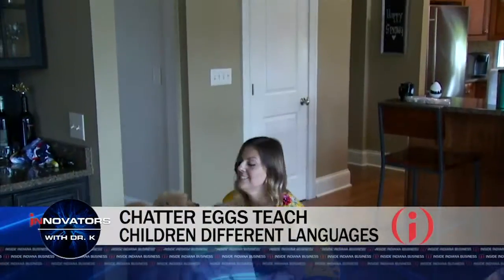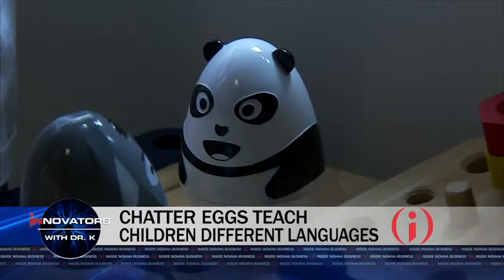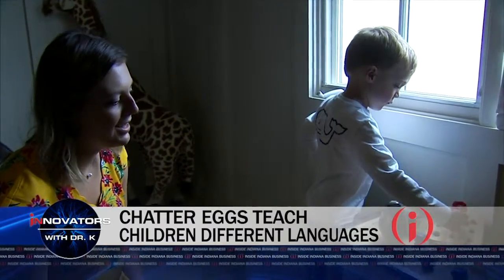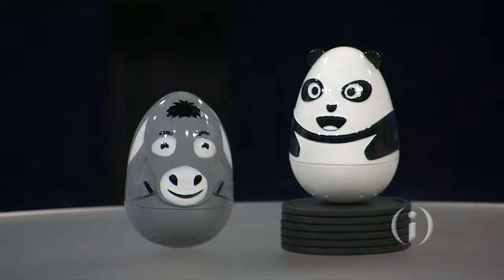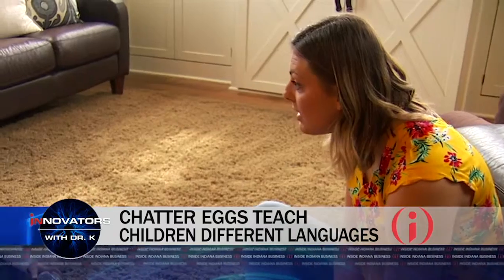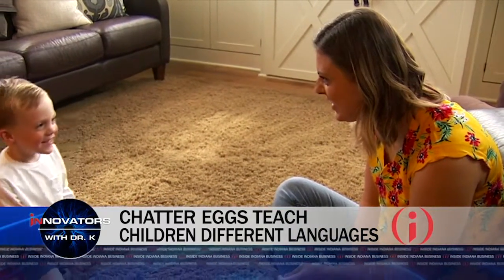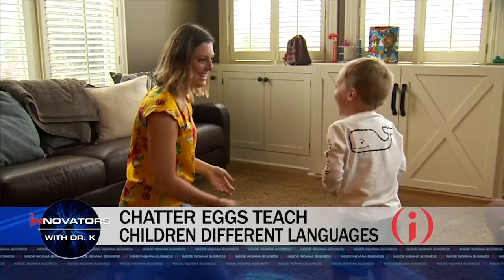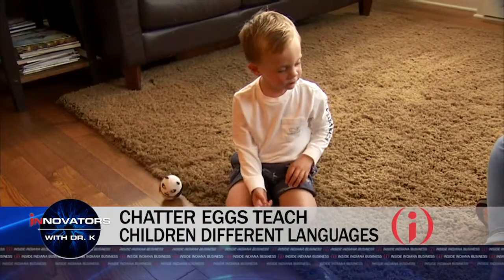INnovators: The Chatter Egg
An Indiana University graduate has developed an egg-shaped toy, known as The Chatter Egg, designed to expose children to foreign languages when they are learning to talk. The toys will be available in stores and online within a matter of months and founder Mikaela Gilbert joins Dr. K on The Innovators to talk about her company's origins and future.